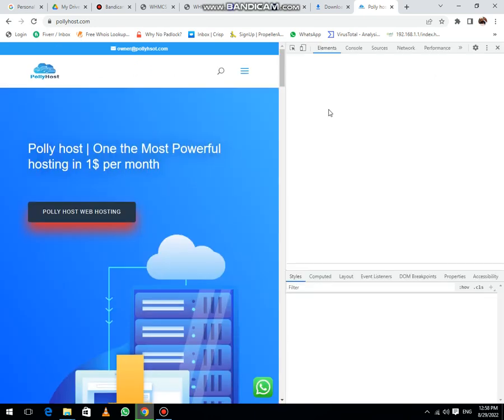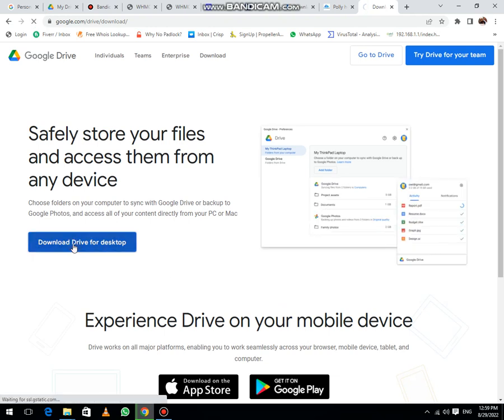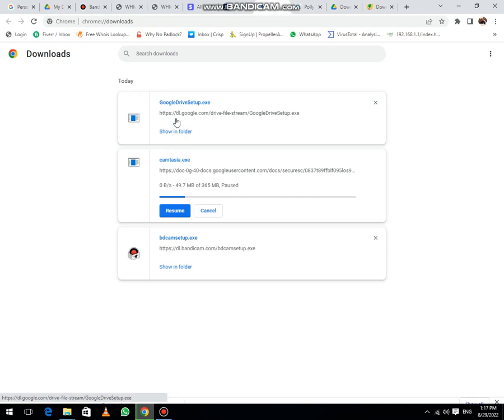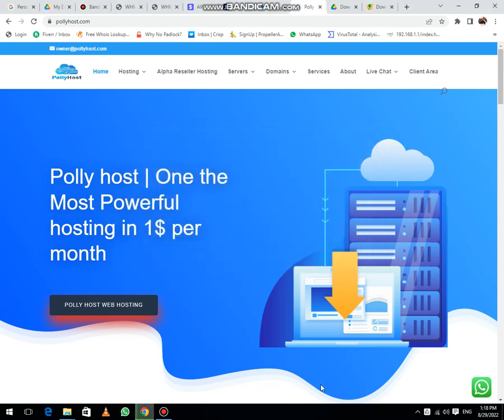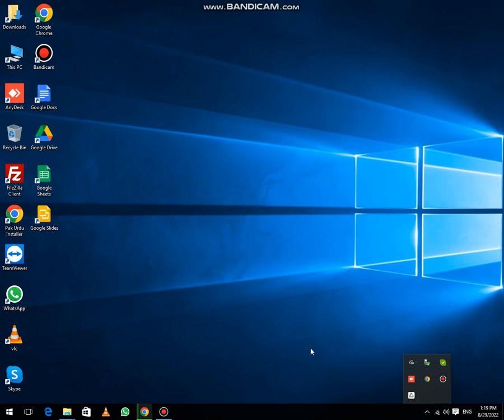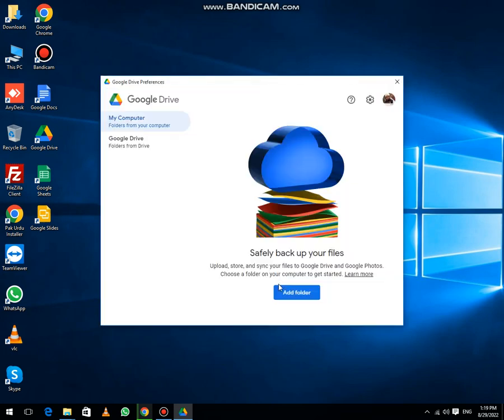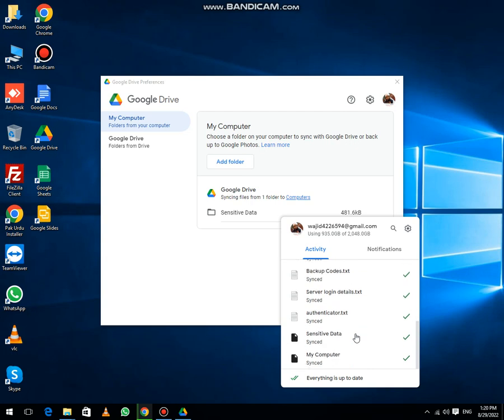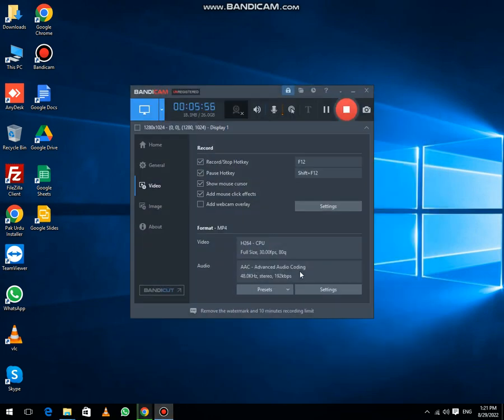How to sync your PC or Laptop with your Google Drive | Polly Host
Website Forest is a Youtube Channel which is help full To learn about online earning and Complication that you face while creating a Website or issues about hosting Speed optmization and a lot of thing If u need any help from any thing then u may contact with us with type Your Comment in comment Box.